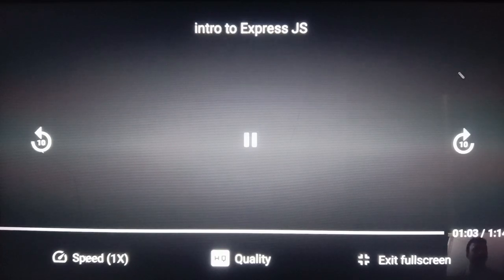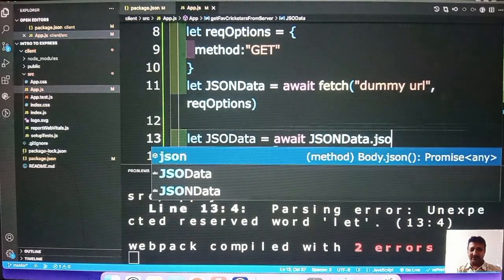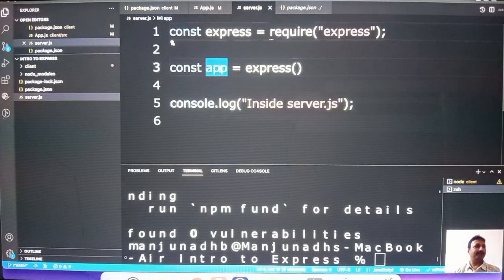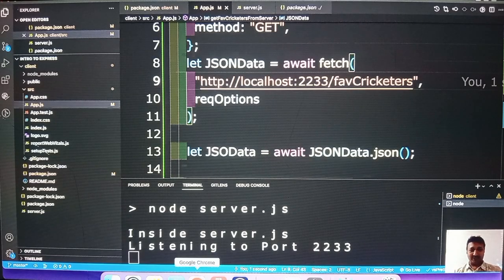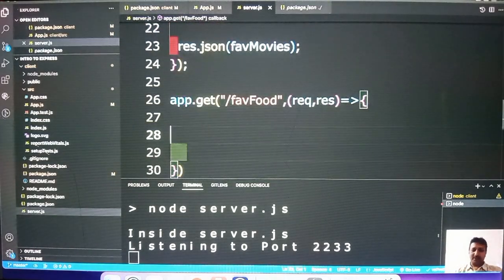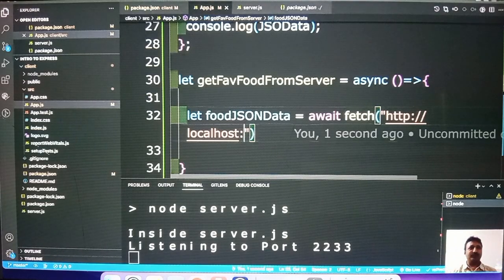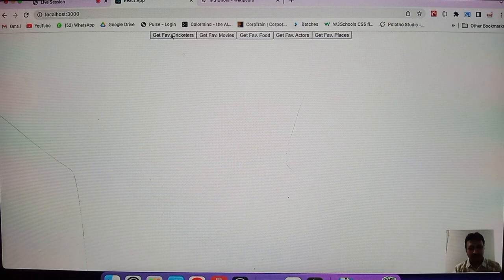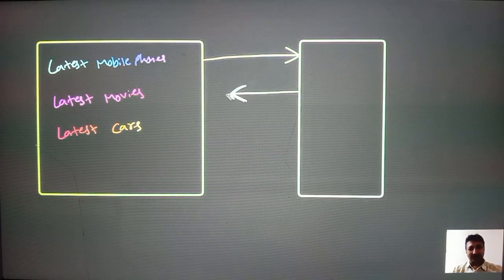Class (51) intro to Express JS